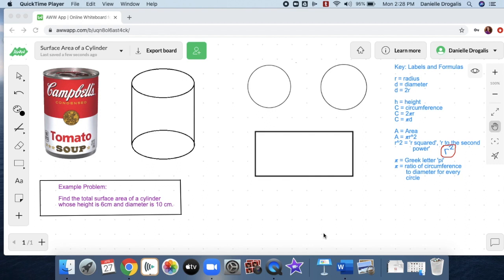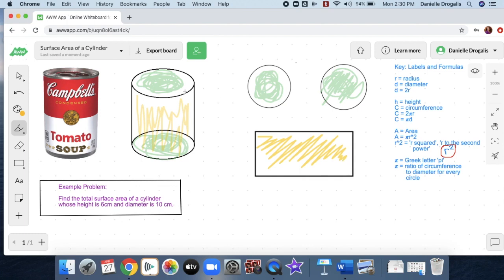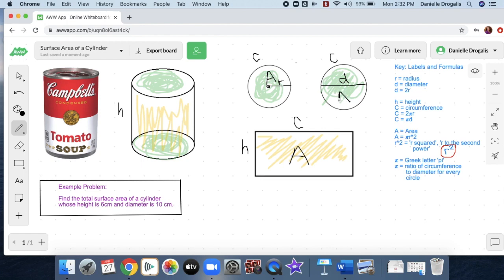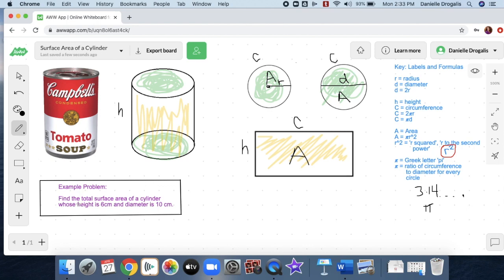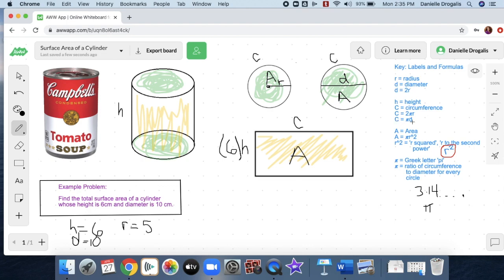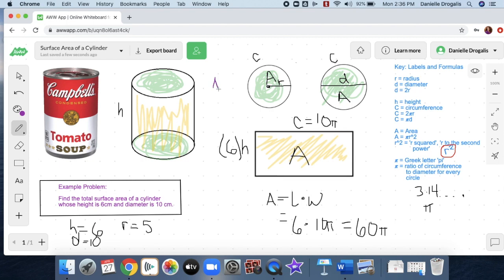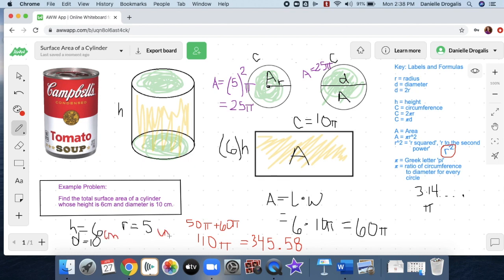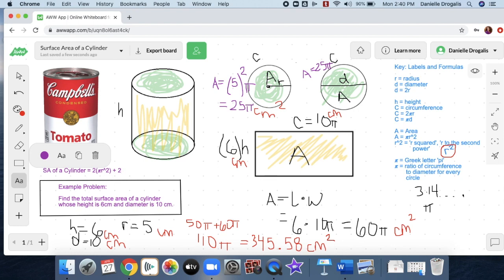Calculating the Surface Area of a Cylinder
Hey Hey Franklin West!  I hope you are all doing well.  Today's video is about how to calculate the surface area of a cylinder.  This work requires some visualization of unfolding the cylinder in order to uncover hidden geometrical shapes.  It is for those shapes that we need to calculate the area and then add up all those areas to find the total surface area.  Not only do we need to know how to maneuver shapes in our minds, but we also need to know formulas about area AND circumference.  It sounds like a lot, but don't worry.  I'll walk you through it!